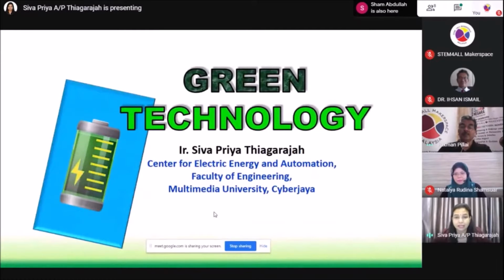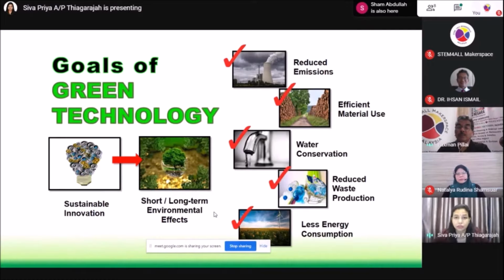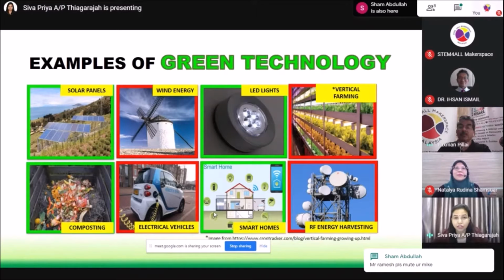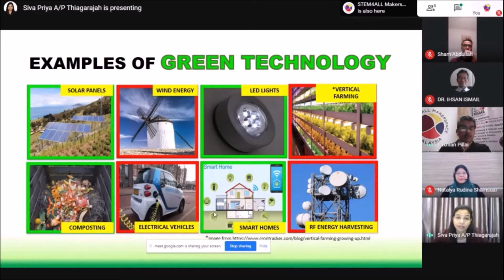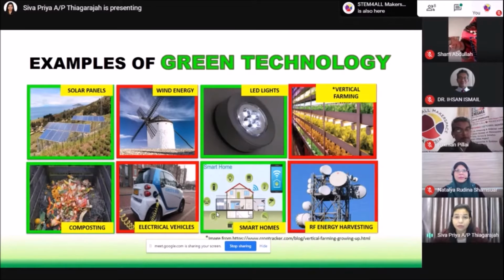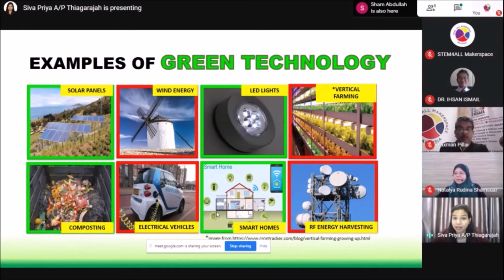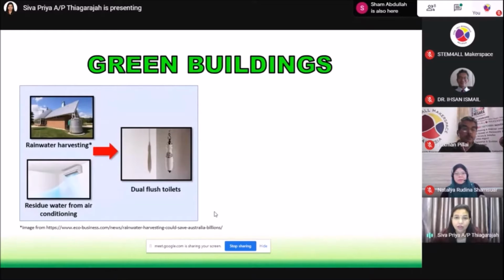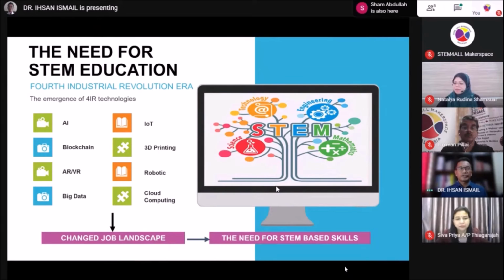9-WEBINAR 2 FUTURE CAREER-GREEN TECHNOLOGY